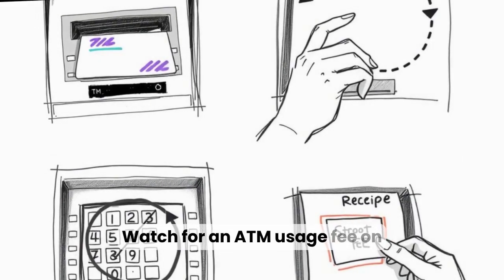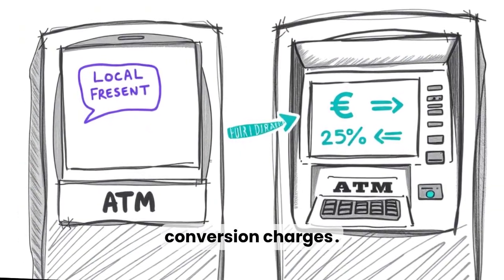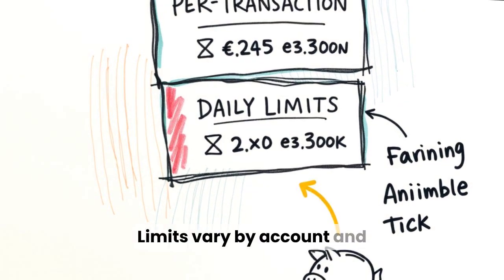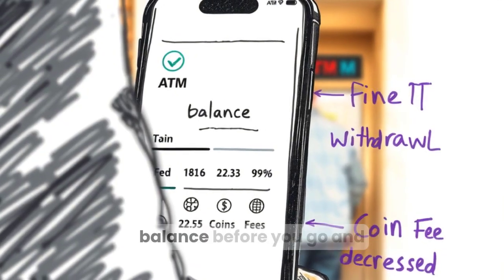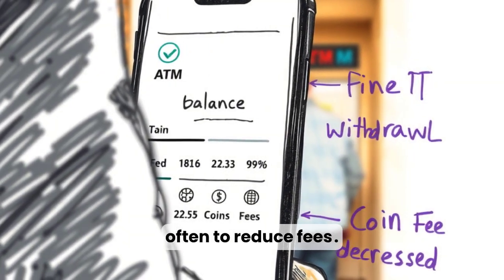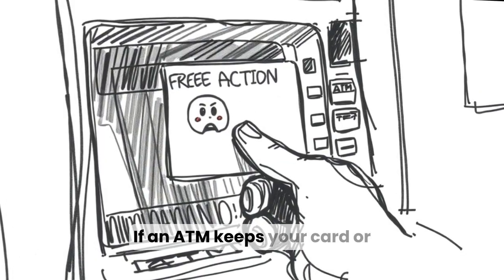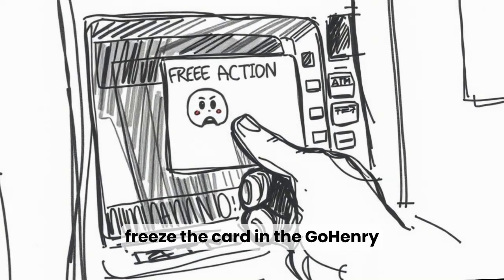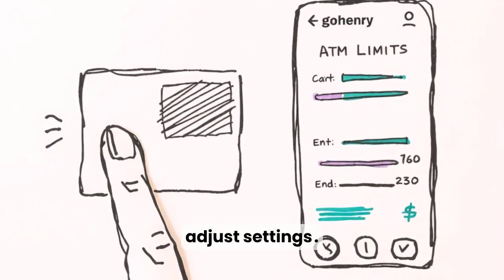How to Use GoHenry at ATMs (Fees & Limits Explained)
Learn how to use your GoHenry card at ATMs safely and efficiently! This guide explains withdrawal steps, ATM fees, daily limits, and tips to avoid extra charges. Perfect for parents and kids who want to access cash while managing spending responsibly.